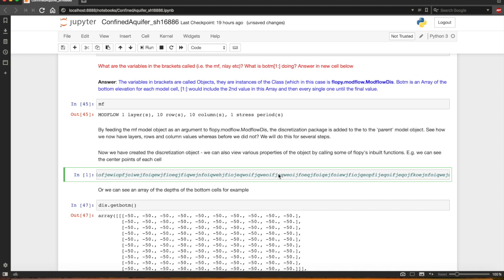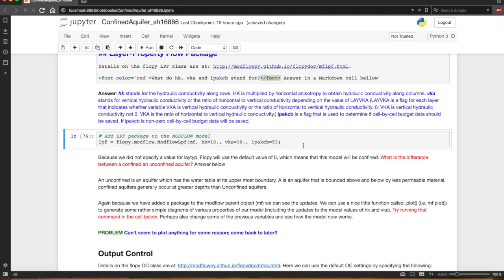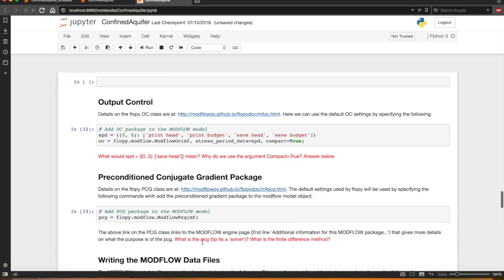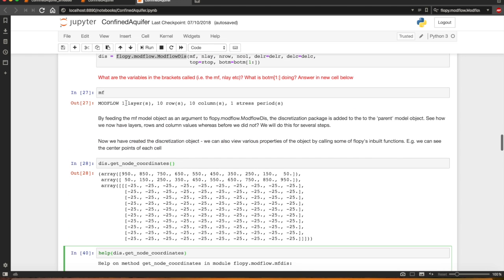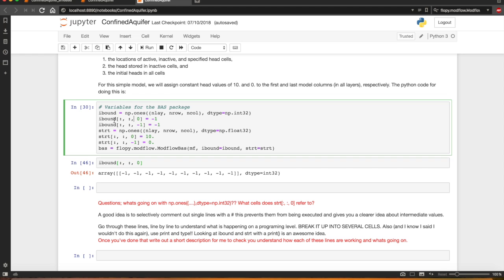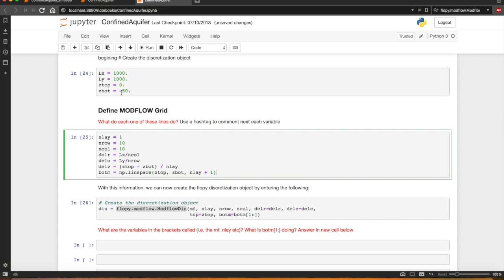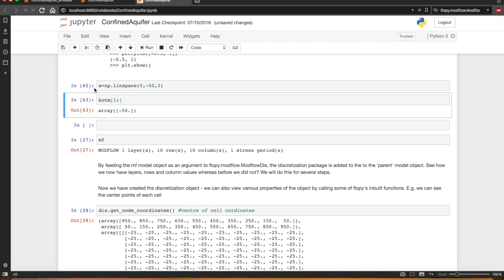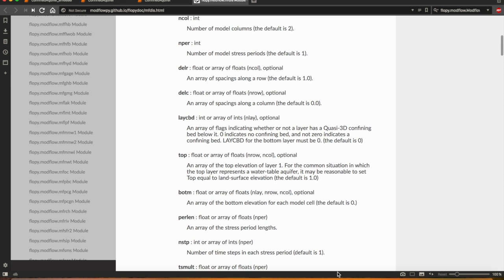Feedback week 1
I go over some feedback